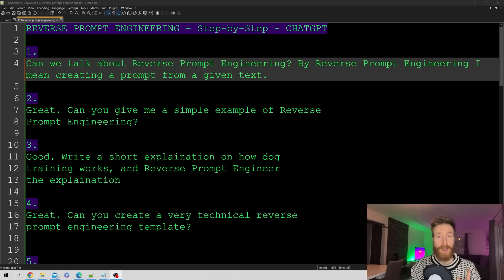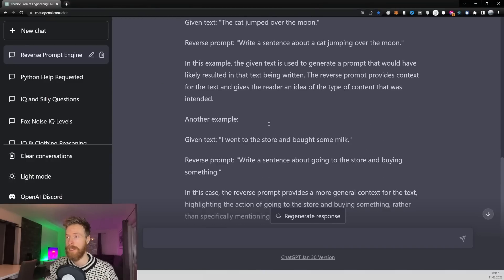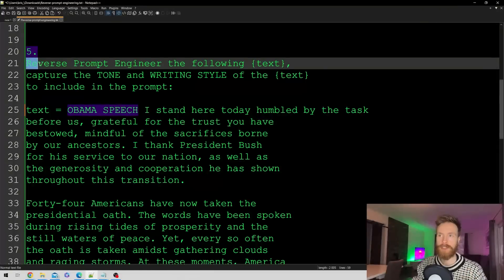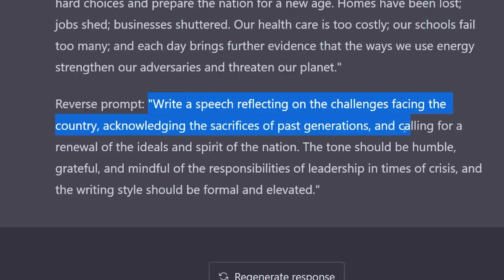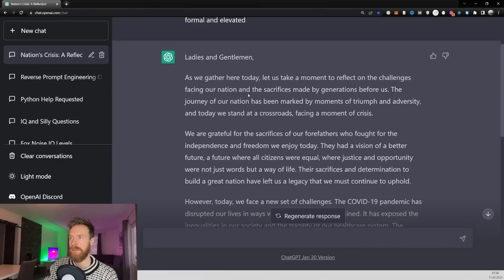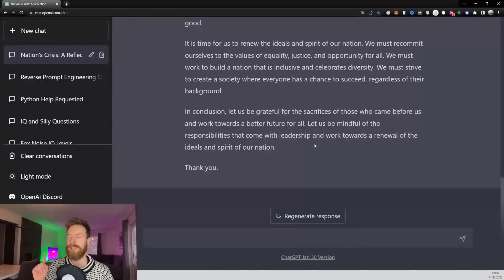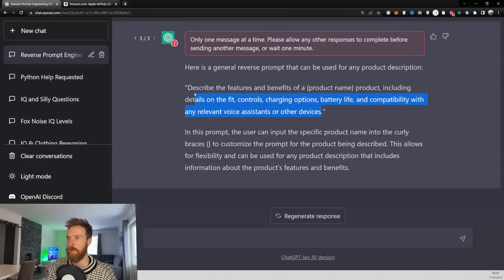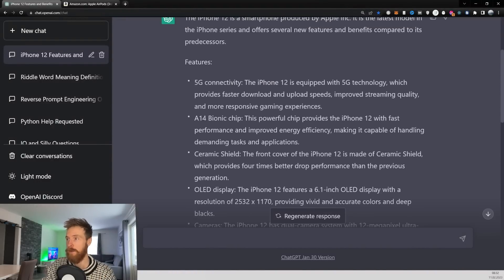ChatGPT: Master Reverse Prompt Engineering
Have you ever wondered how text generation models work and how they generate responses based on your prompts?

With ChatGPT and Reverse Prompt Engineering, you can improve the performance of your text generation models, generate prompts for creative writing exercises, and gain a deeper understanding of the relationship between prompts and generated text. The possibilities are endless!

00:00 ChatGPT Reverse Prompt Engineering Intro
00:23 What is Prompt Engineering
01:50 ChatGPT Reverse Prompt 1
03:48 ChatGPT Reverse Prompt 2
05:42 ChatGPT Reverse Prompt 3
06:59 ChatGPT Reverse Prompt 4
08:40 ChatGPT Reverse Prompt 5